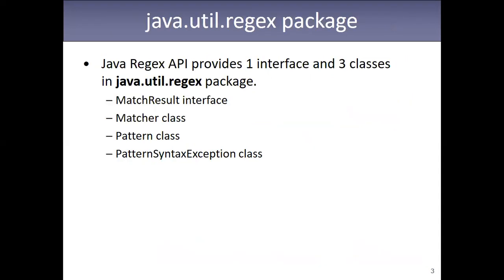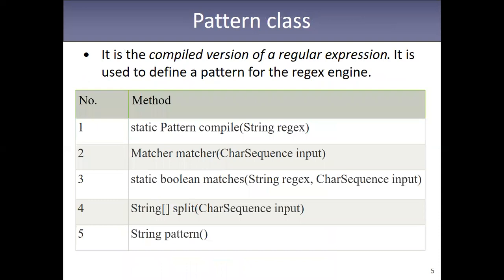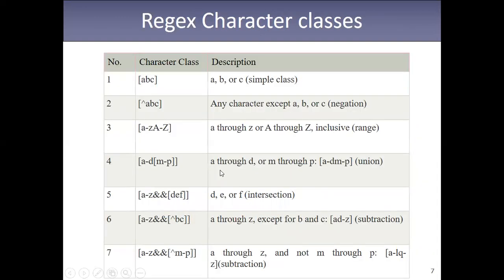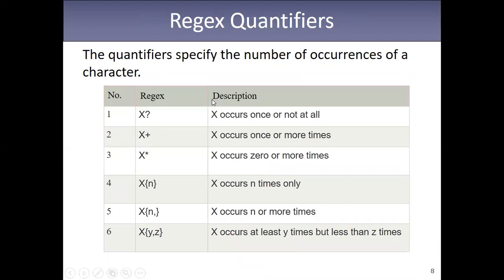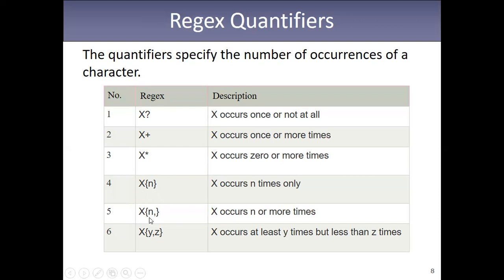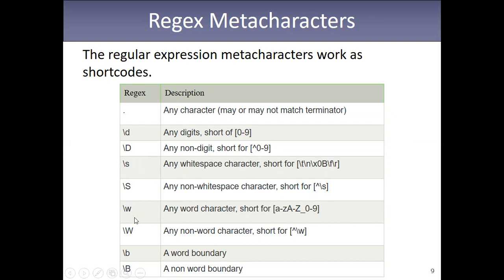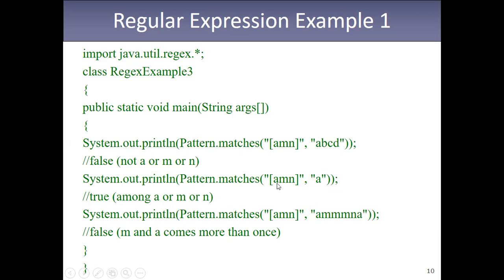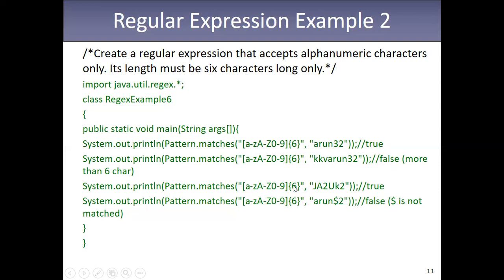Regular Expressions in Java, OOP Unit IV, Dr. D. Rajalakshmi, ASP/CSE, RMDEC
This video explains about the concept of Regular expressions in Java